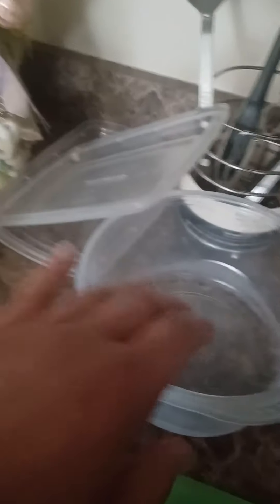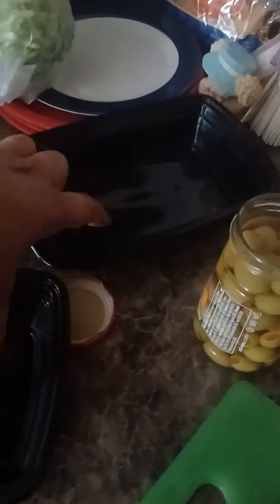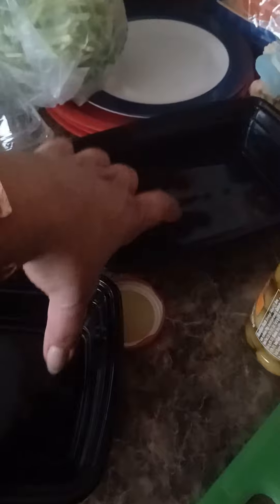Meal Prep Salad